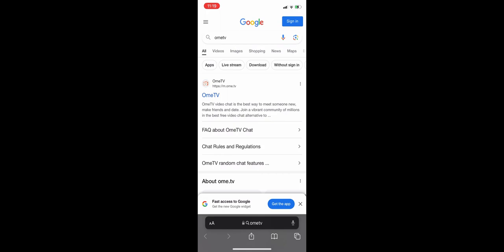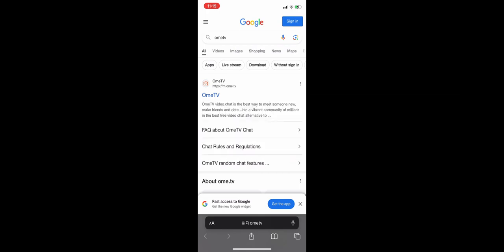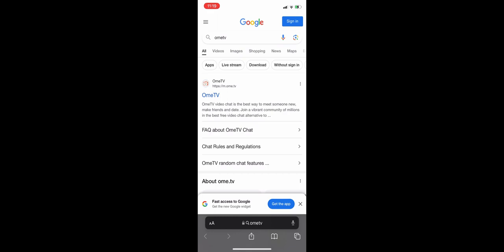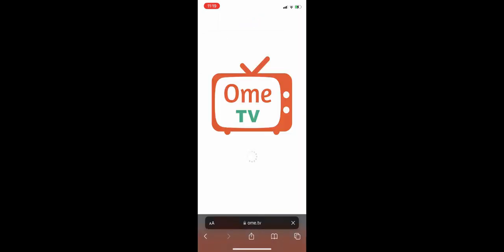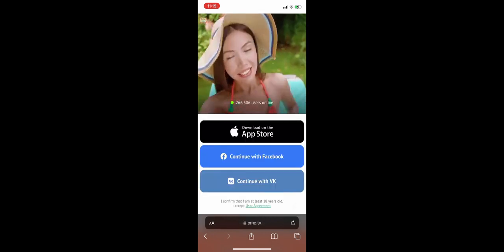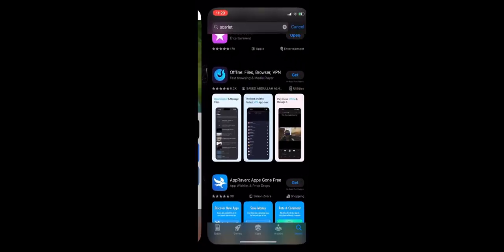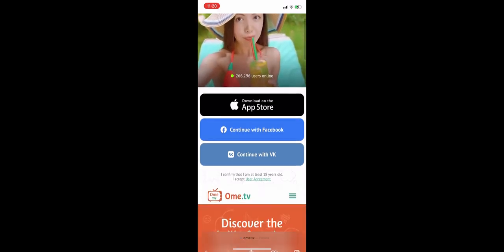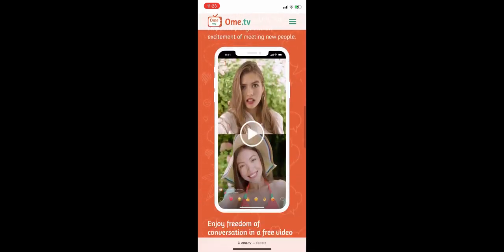How to Use Ome TV on iPhone (Best Method).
Want to use Ome TV on your iPhone? This video will show you the best method to do so! Learn how to connect with people all over the world through Ome TV's video chat platform on your iPhone. Say goodbye to boring nights and hello to new connections! Watch now to learn how to use Ome TV on your iPhone.